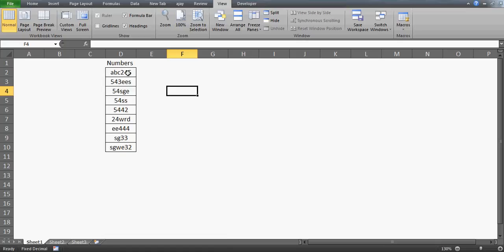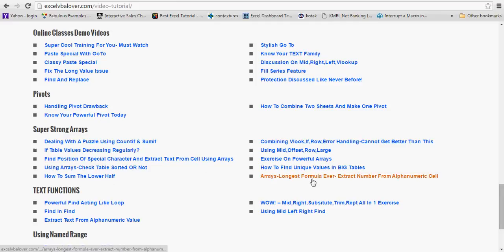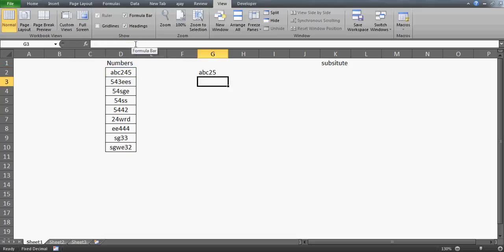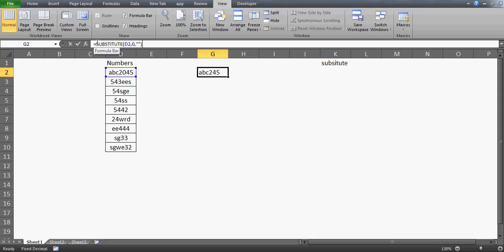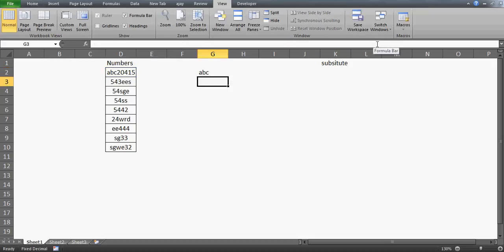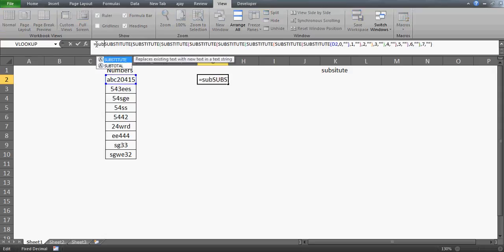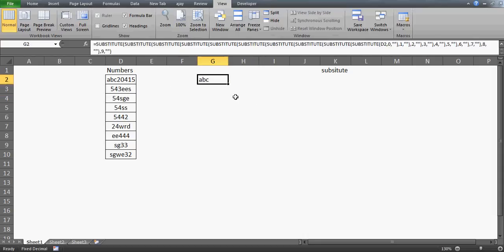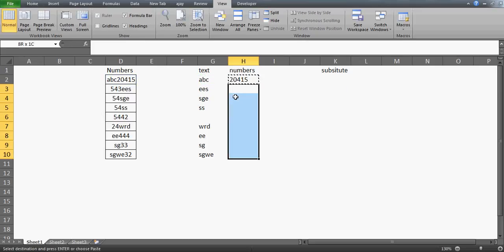Learn Excel Video 148 -Subsitute funtion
Extract text from alphanumeric values- explore your subsitute function